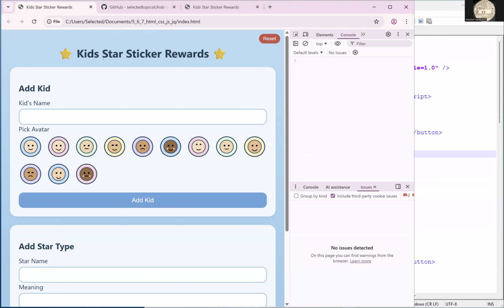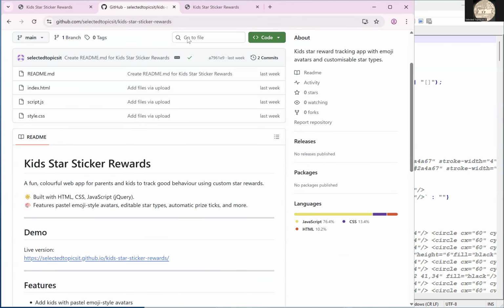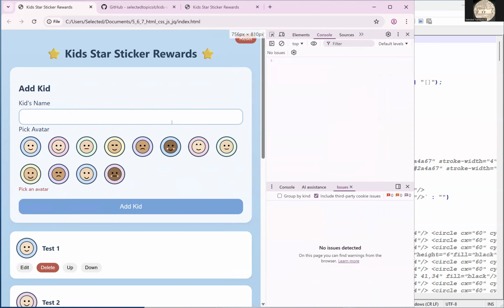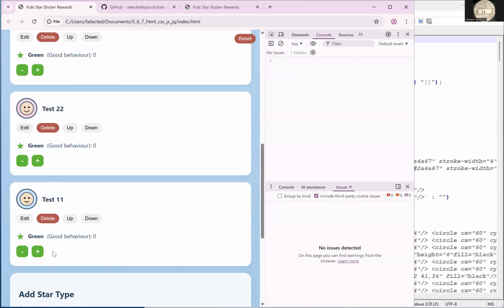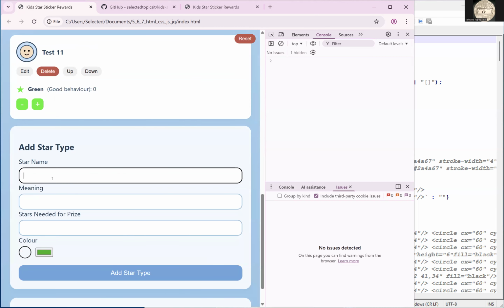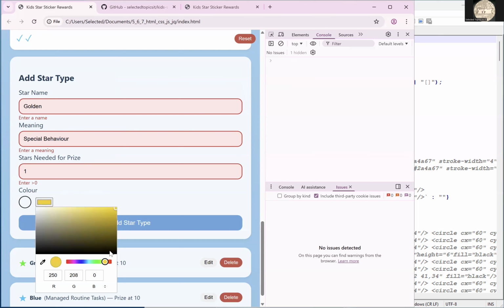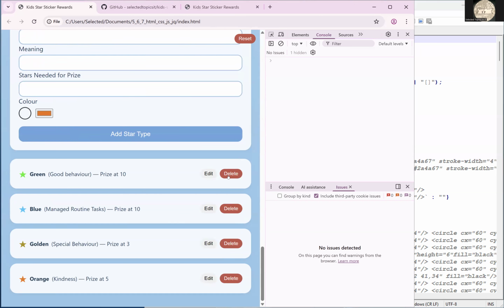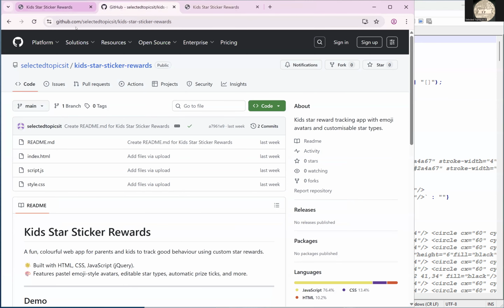HTML, CSS (Part 60) & jQuery(19): Kids Star Sticker Rewards App + Free GitHub Download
A simple, colourful Kids Star Sticker Rewards app built using HTML, CSS, jQuery — with help from ChatGPT.

Features include:
• Cute pastel emoji avatars
• Custom star types
• + / – star counters
• Automatic reward ticks
• Inline editing
• LocalStorage auto-save

Enjoy the project!